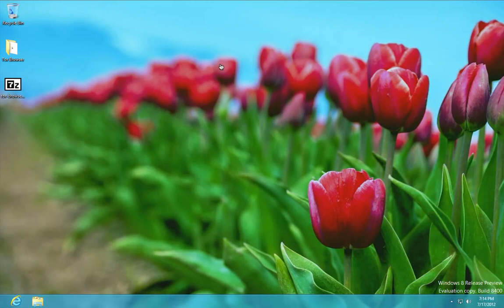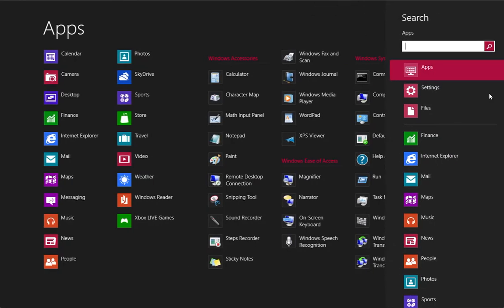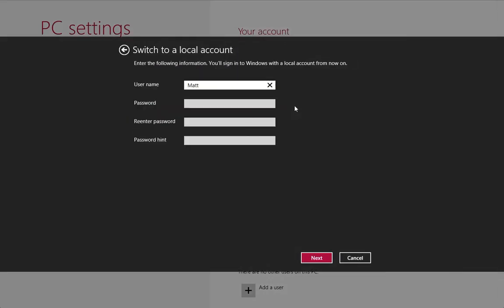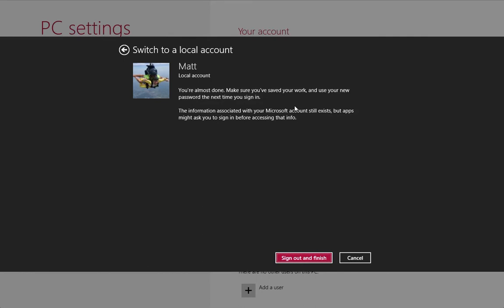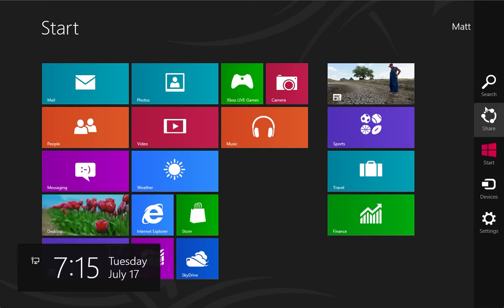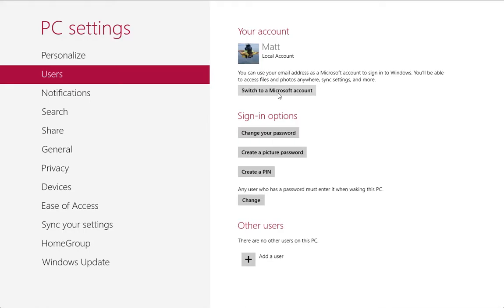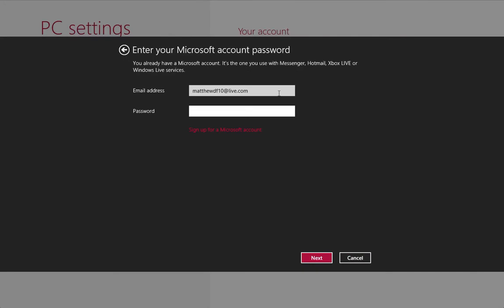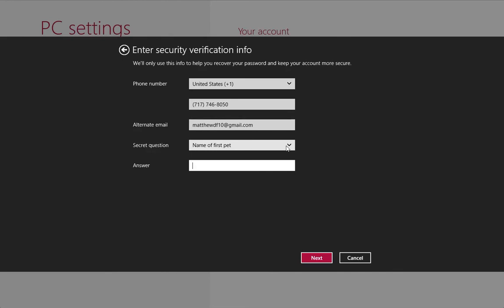Windows 8 - How to Switch to a Local Account from Live Account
Windows 8 automatically creates a "live.com" account when signing into the OS. Here's how to switch the account from the cloud-based, live-enabled one to a standard, pre-Windows 8 account.